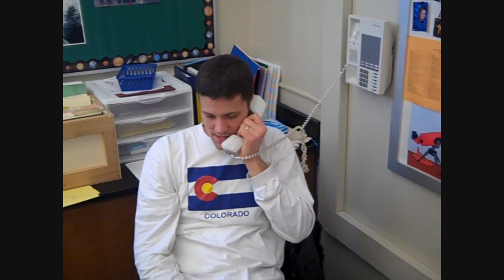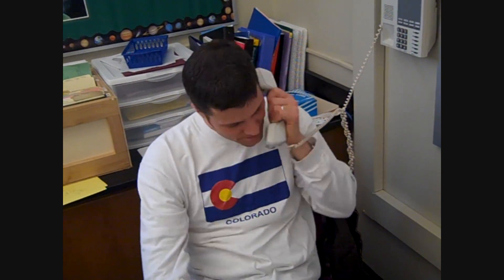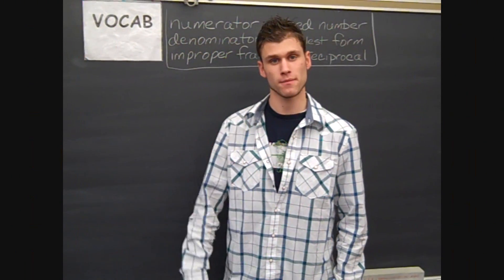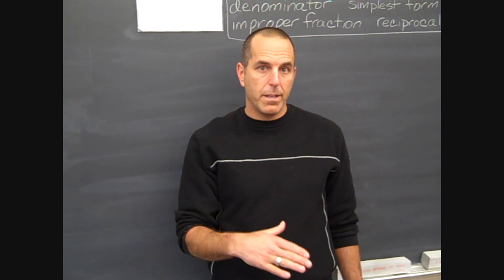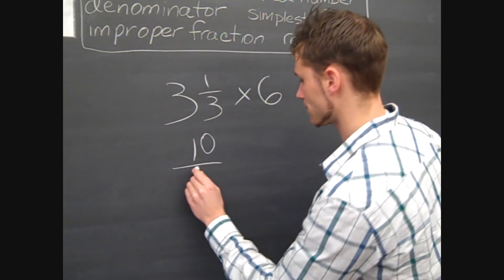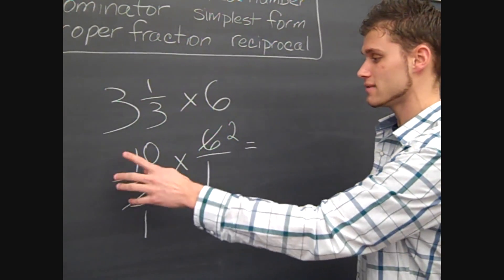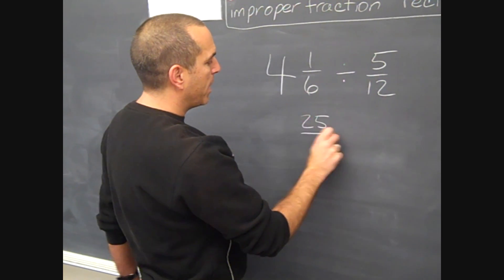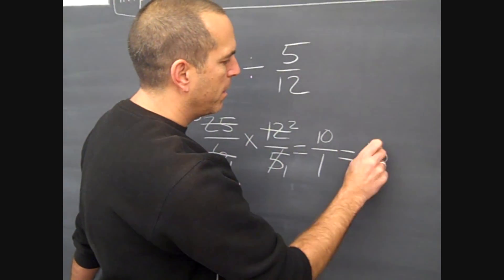Multiplying and Dividing Fractions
This video will teach you everything you need to know about multiplying and dividing fractions!